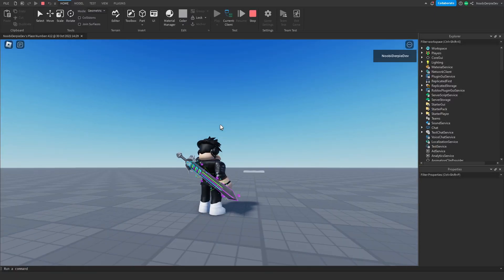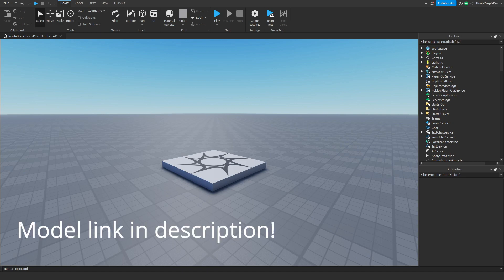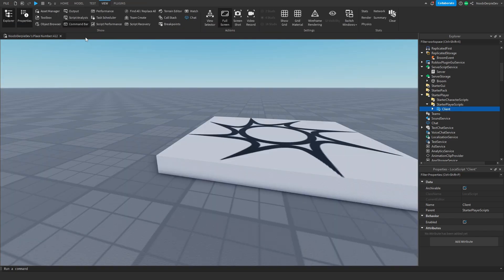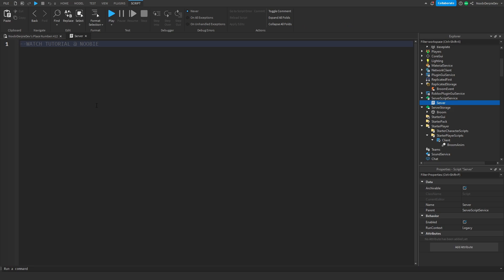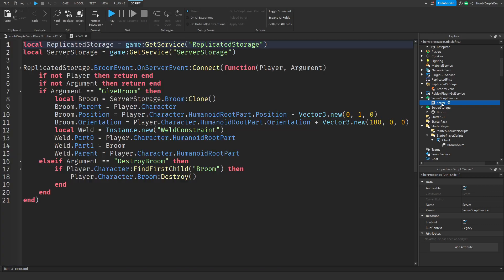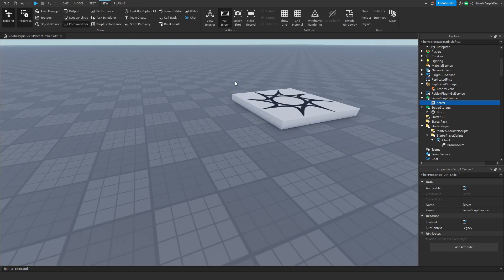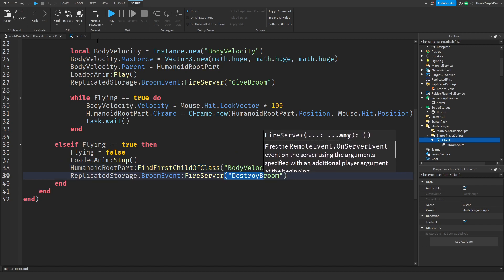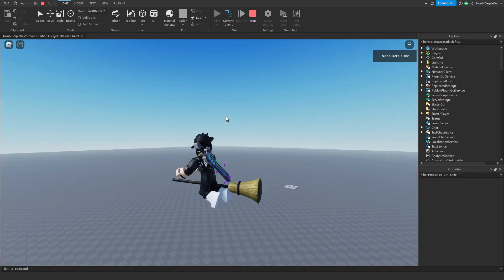How to make a Flying Broom | ROBLOX STUDIO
📷 In this video I'll be making a Flying Broom | ROBLOX STUDIO

Credits to Nikunj for the idea!

Chapters:
0:00 - 1:15 | Intro
1:16 - 4:11 | Setup
4:11 - 6:26 | Coding
6:27 - 8:08 | Recap
8:09 - 9:20 | Testing
9:21 - 9:45 | Outro

🎵 Music used in this video:
- Intro: Kygo Feat. Selena Gomez - It Ain't Me (Codeko Remix)